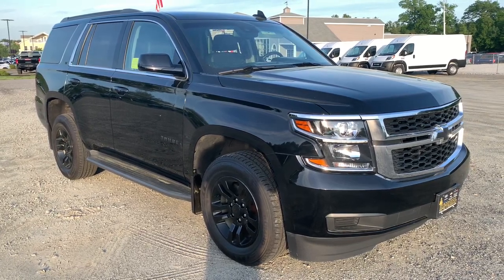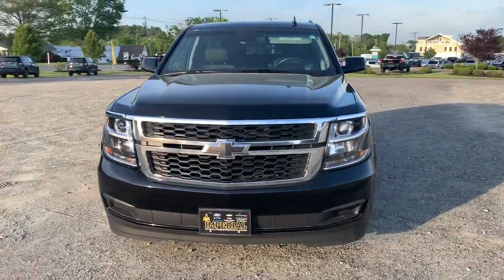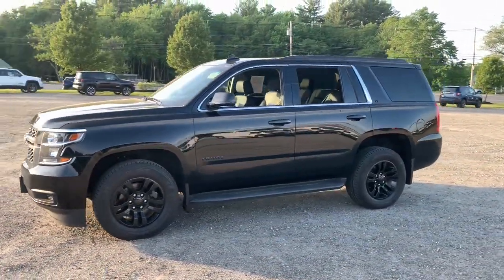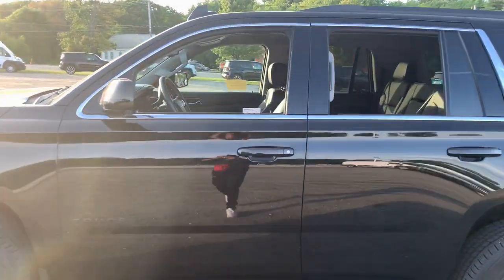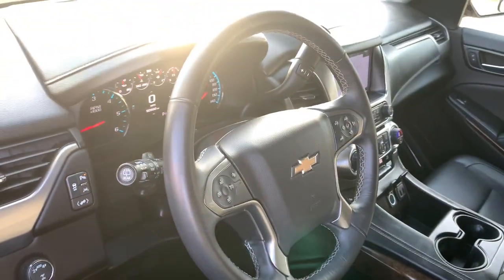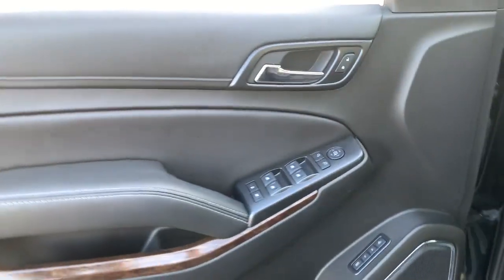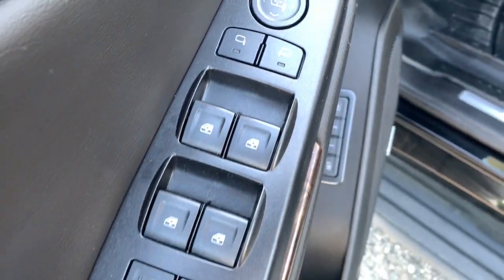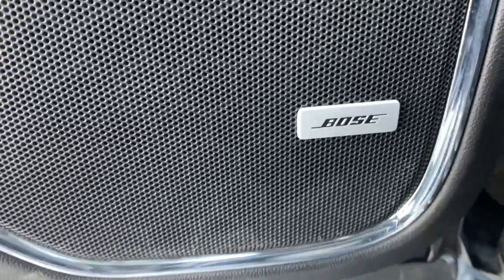2017 Chevrolet Tahoe Milford, Mendon, Worcester, Framingham MA, Providence, RI 121244A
Black Used 2017 Chevrolet Tahoe available near me in Milford, Massachusetts at Imperial Chevrolet. Servicing the Mendon, Worcester, Framingham MA, Providence, RI area.

Imperial Chevrolet
18 Uxbridge Rd

Navigation System, Apple CarPlay / Android Auto, Power Leather Seats, Heated Seats, Backup Camera, Bluetooth, Cruise Control, Power Windows, Power Locks, Steering Wheels Radio Controls, Aluminum Wheels, Luggage Rack, Third Row Seats, Running Boads / Side Steps, 18 x 8.5 Aluminum Wheels, 1st & 2nd Row Color-Keyed Carpeted Floor Mats, 2nd Row 60/40 Split-Folding Manual Bench, 3.08 Rear Axle Ratio, 3rd Row Manual 60/40 Split-Folding Fold Flat Bench, 3rd row seats: split-bench, 4-Wheel Antilock Disc Brakes w/Brake Assist, 4-Wheel Disc Brakes, 5 12-Volt Auxiliary Power Outlets, 6-Way Power Front Passenger Seat Adjuster, 9 Speakers, ABS brakes, Adjustable pedals, Air Conditioning, Alloy wheels, AM/FM radio: SiriusXM, Apple CarPlay/Android Auto, Auto High-beam Headlights, Auto-Dimming Inside Rear-View Mirror, Auto-dimming Rear-View mirror, Automatic temperature control, Black Assist Steps, Bose Premium 9-Speaker System, Brake assist, Bumpers: body-color, Cargo Net, CD player, Color-Keyed Carpeting Floor Covering, Compass, Delay-off headlights, Driver door bin, Driver Inboard & Front Passenger Airbags, Driver vanity mirror, Dual front impact airbags, Dual front side impact airbags, Electronic Cruise Control w/Set & Resume Speed, Electronic Stability Control, Emergency communication system: OnStar Guidance, Enhanced Driver Alert Package (Y86), Enhanced Driver Information Center, Extended-Range Remote Keyless Entry, Exterior Parking Camera Rear, Floor Console, Forward Collision Alert Sensor Indicator, Front anti-roll bar, Front Bucket Seats, Front Center Armrest, Front dual zone A/C, Front Heated Reclining Bucket Seats, Front reading lights, Front wheel independent suspension, Fully automatic headlights, Garage door transmitter, Heated door mirrors, Heated front seats, Illuminated entry, IntelliBeam Headlamps, Lane Keep Assist, Leather-Appointed Seat Trim, Leather-Wrapped Steering Wheel, License Plate Front Mounting Package, Low Speed Forward Automatic Braking, Low tire pressure warning, Memory seat, Occupant sensing airbag, OnStar Basic Plan For 5 Years, Outside temperature display, Overhead airbag, Overhead console, Panic alarm, Passenger door bin, Passenger vanity mirror, Pedal memory, Power door mirrors, Power driver seat, Power Liftgate, Power passenger seat, Power steering, Power windows, Power-Adjustable Accelerator & Brake Pedals, Preferred Equipment Group 1LT, Premium audio system: Chevrolet MyLink, Premium Smooth Ride Suspension Package, Radio: Chevrolet MyLink AM/FM Stereo, Radio: Chevrolet MyLink w/Nav/AM/FM Stereo, Rain sensing wipers, Rear air conditioning, Rear anti-roll bar, Rear Park Assist w/Audible Warning, Rear Parking Sensors, Rear reading lights, Rear seat center armrest, Rear window defroster, Rear window wiper, Remote keyless entry, Remote Vehicle Start, Roof rack: rails only, Roof-Mounted Luggage Rack Side Rails, Security system, Single-Slot CD/MP3 Player, SiriusXM Satellite Radio, Speed control, Speed-sensing steering, Split folding rear seat, Spoiler, Steering wheel mounted audio controls, Tachometer, Telescoping steering wheel, Tilt steering wheel, Traction control, Trip computer, Universal Home Remote, Variably intermittent wipers, Voltmeter. Black 2017 Chevrolet Tahoe LT 4D Sport Utility LT 4WD 6-Speed Automatic Electronic with OverdrivebrbrAwards:br  * JD Power Automotive Performance, Execution and Layout (APEAL) Study, Dependability Study   * 2017 KBB.com Best Buy Awards   * 2017 KBB.com 12 Best Family Cars   * 2017 KBB.com 5-Year Cost to Own Awards   * 2017 KBB.com 10 Most Awarded BrandsbrbrPriced below KBB Fair Purchase Price! EcoTec3 5.3L V8 Odometer is 16530 miles below market average!brbrMORE ABOUT US: Imperial Cars Purchase With Confidence: 1) Free Car Fax Vehicle History Report available for all our vehicles online. 2) Our vehicles are Imperial Certified and go through a rigorous 125-Point vehicle inspection. 3) Bottom line pricing. 4) 5-Day or 200 Mile Vehicle Exchange Program for
Enhanced Driver Alert Package (Y86),License Plate Front Mounting Package,Preferred Equipment Group 1LT,Premium Smooth Ride Suspension Package,9 Speakers,AM/FM radio: SiriusXM,Bose Premium 9-Speaker System,CD player,Premium audio system: Chevrolet MyLink,Radio: Chevrolet MyLink AM/FM Stereo,Radio: Chevrolet MyLink w/Nav/AM/FM Stereo,Single-Slot CD/MP3 Player,SiriusXM Satellite Radio,Air Conditioning,Automatic temperature control,Front dual zone A/C,Rear air conditioning,Rear window defroster,5 12-Volt Auxiliary Power Outlets,6-Way Power F